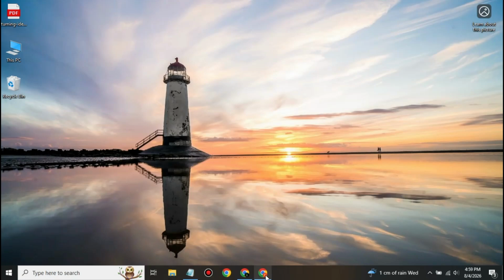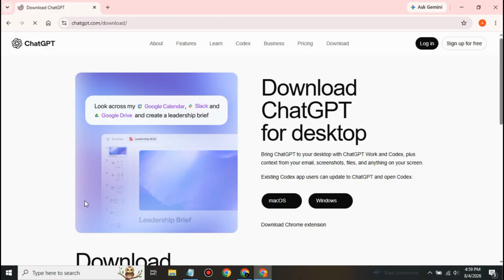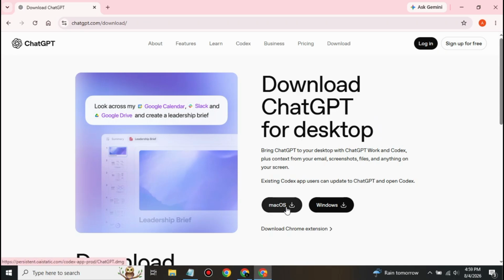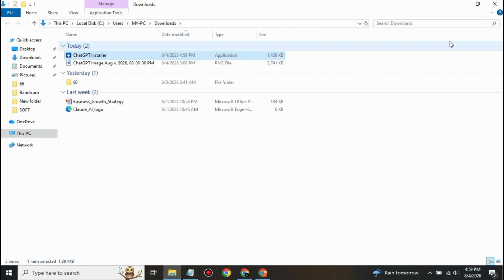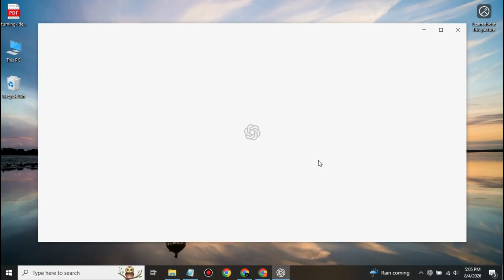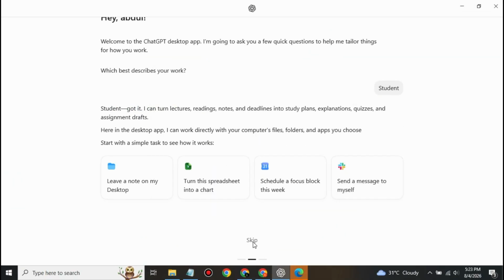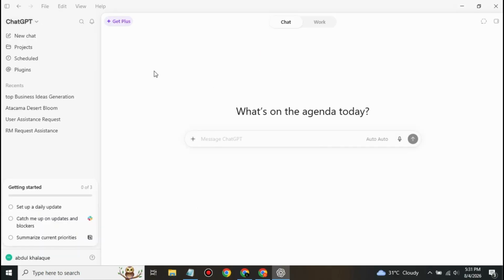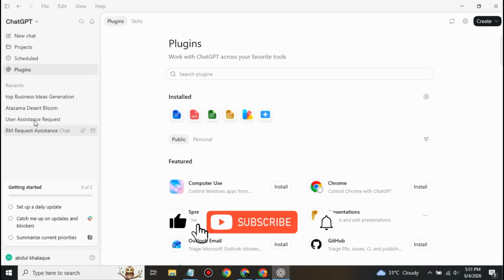How to Install ChatGPT on Windows Full Guide 2026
Install ChatGPT on Windows with this complete two thousand twenty-six guide. In this step-by-step tutorial, you'll learn how to download and install the official ChatGPT desktop app on a Windows PC and get it ready to use.

We'll cover how to find the official ChatGPT Windows download, download the installer, complete the installation, launch the app, sign in to your account, and start a new conversation. You'll also learn how to check for updates, manage basic app settings, and use ChatGPT for writing, coding, research, studying, file analysis, brainstorming, and everyday productivity.

We'll also cover common installation problems, including what to do if the installer doesn't open, the app won't launch, or ChatGPT isn't working correctly after installation. You'll learn simple troubleshooting steps such as restarting Windows, checking your internet connection, updating the operating system, and reinstalling the app when necessary.

By the end of this tutorial, you'll know how to install ChatGPT on Windows and start using the desktop app with confidence. If you found this video helpful, don't forget to like, subscribe, and turn on notifications for more ChatGPT tutorials, AI productivity tips, Windows guides, and technology content in two thousand twenty-six.